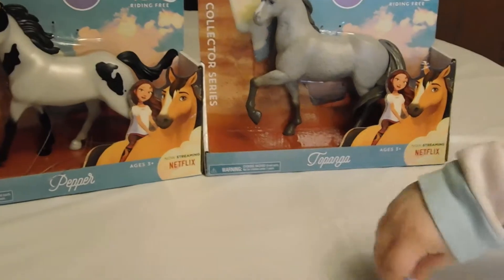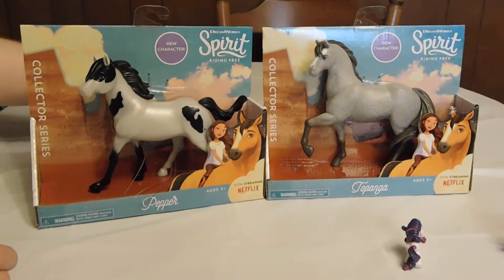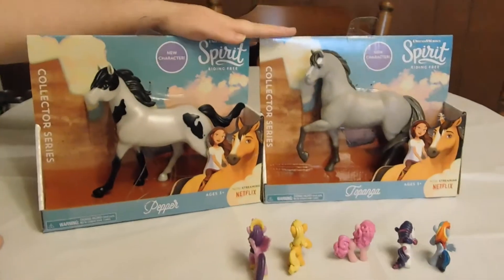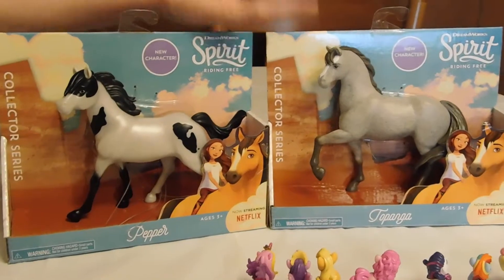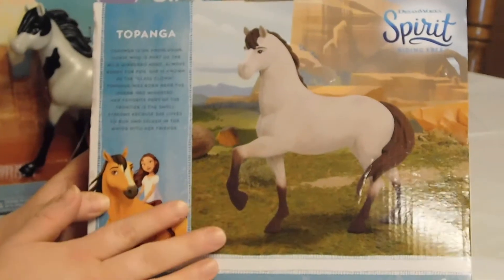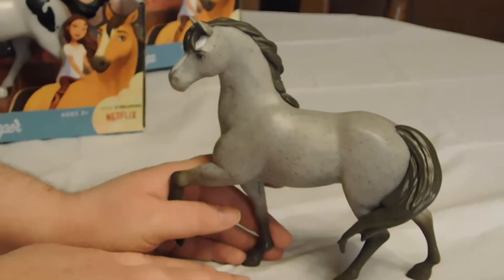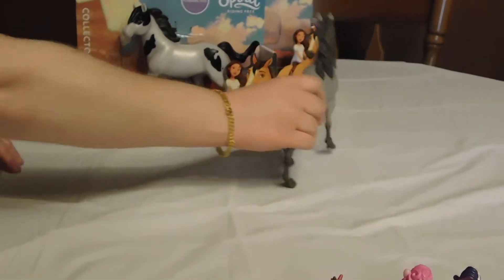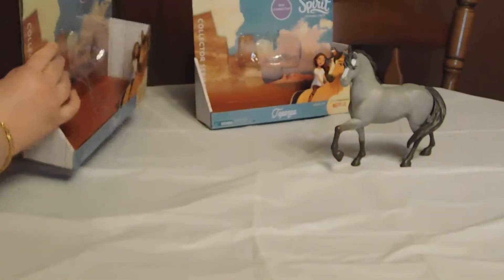Spirit Riding Free Pepper and Topanga Review